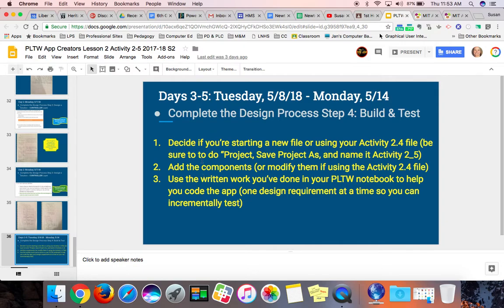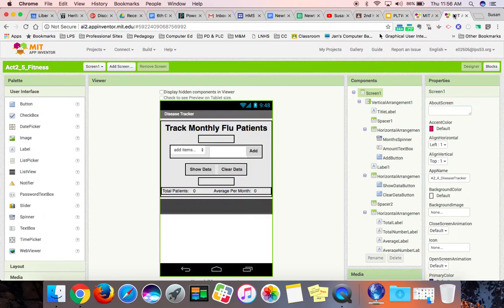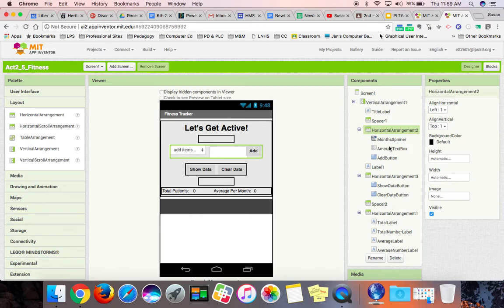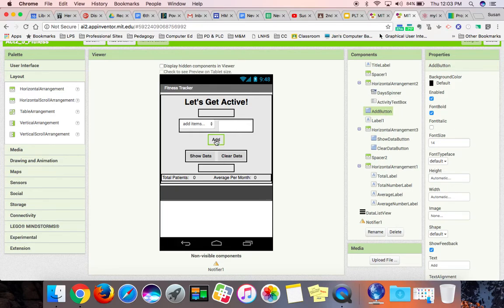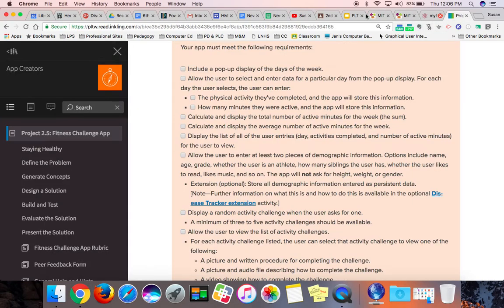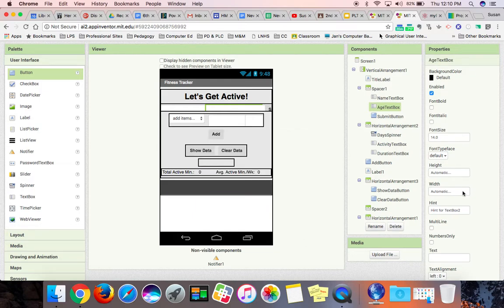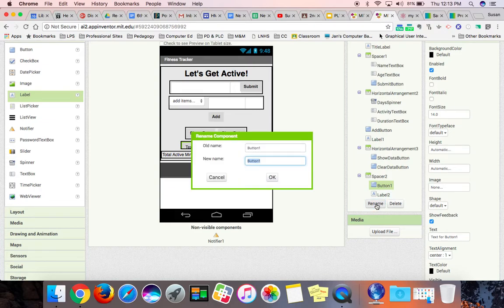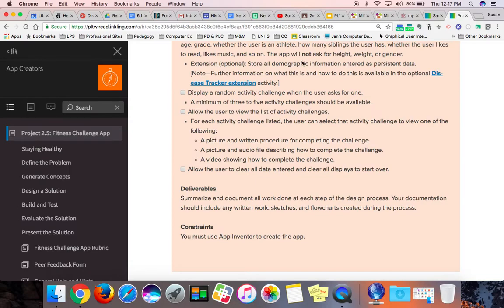Fitness App Components